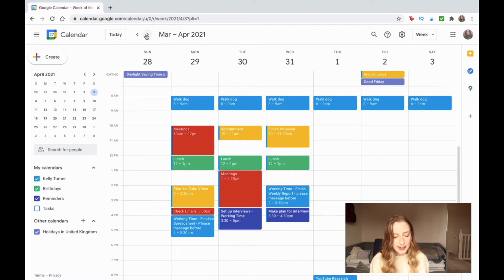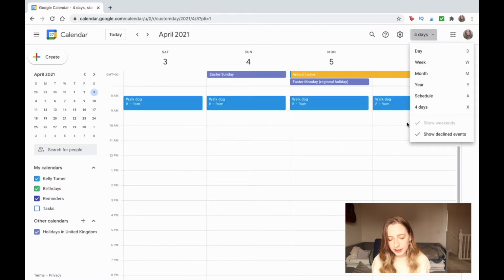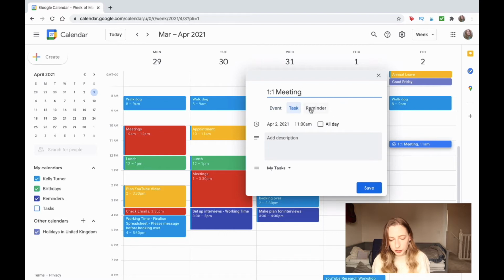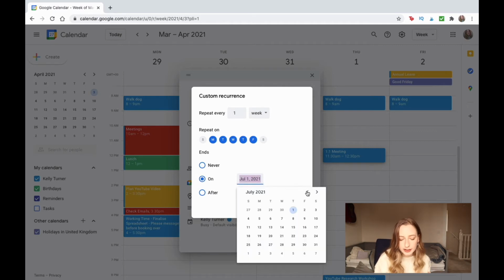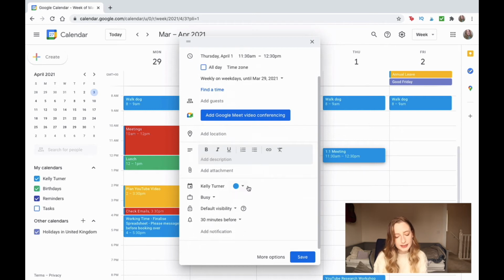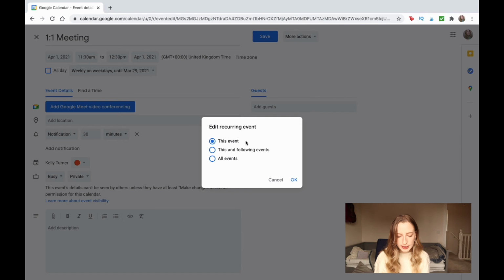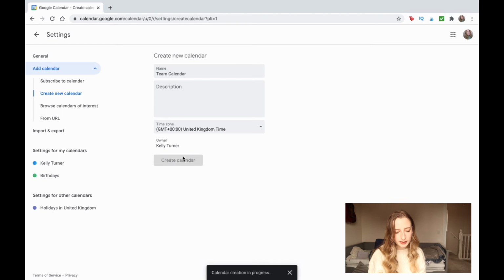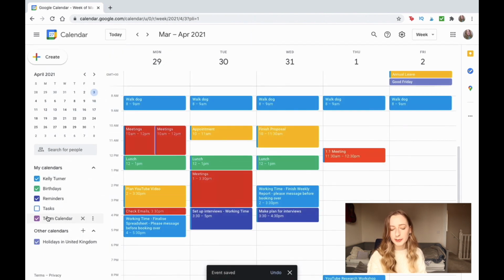How to use GOOGLE CALENDAR - a basic g suite google calendar tutorial for BEGINNERS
This beginners google calendar tutorial will show you how to use google calendar 2021. This includes google calendar tips and tricks and how to use google calendar for students.

Please make sure to leave any questions or requests for other videos in the comments section below!

TIMECARDS
00:00 Introduction
00:34 Accessing Google Calendar
00:53 Google Calendar home screen
02:57 Scheduling a meeting or event
04:43 Recurring invites
07:39 Editing and colour coding events
08:56 Creating a team calendar

MY GEAR
My camera
My tripod